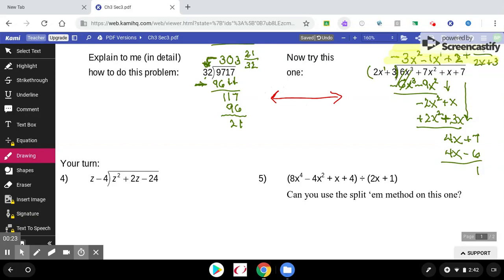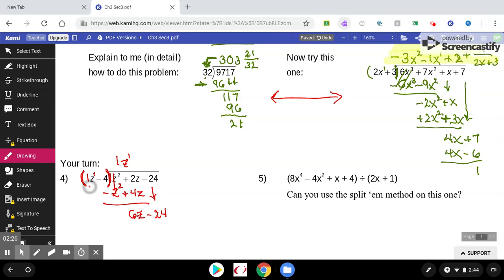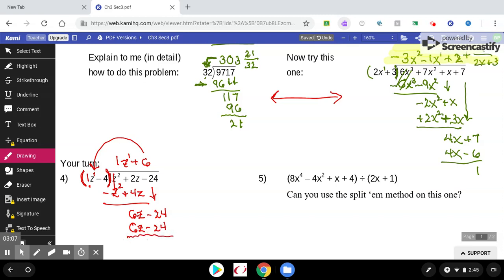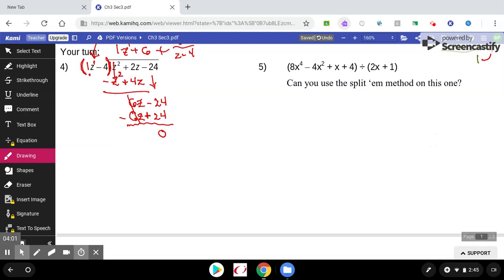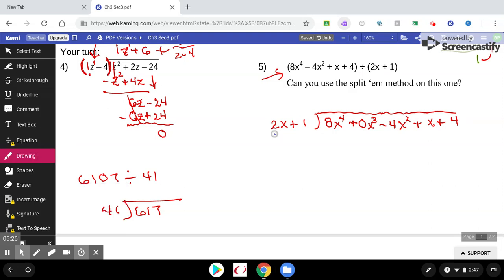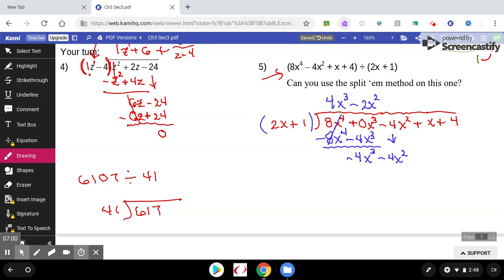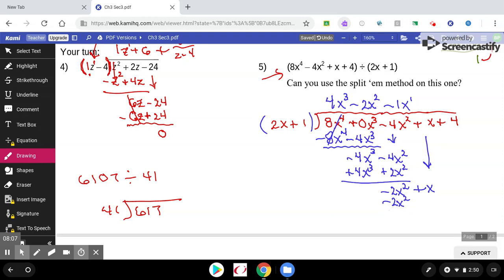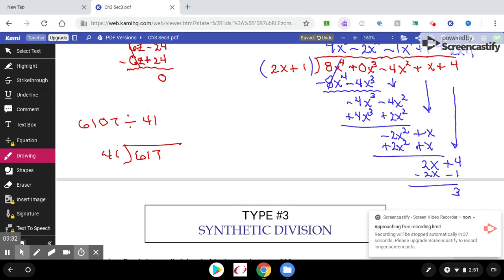Paullmath 3-3 part3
Chapter3 section3 dividing with long division (part2)